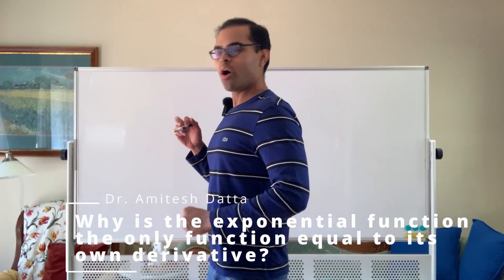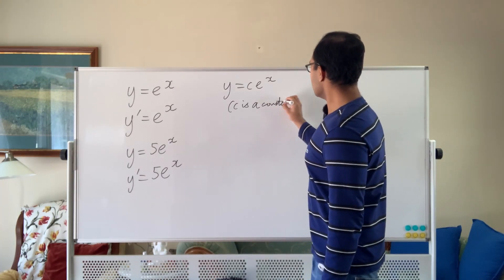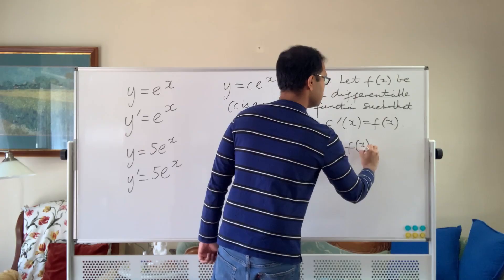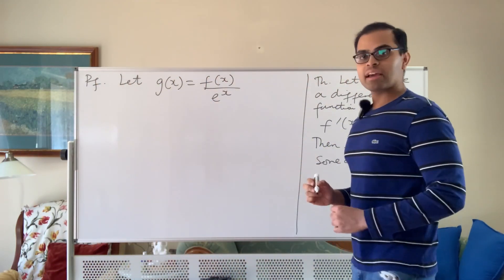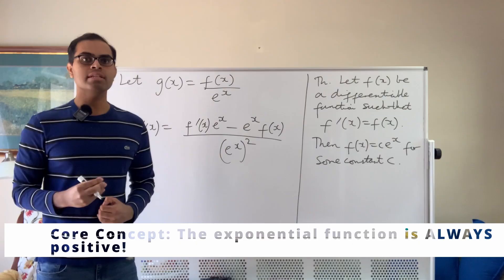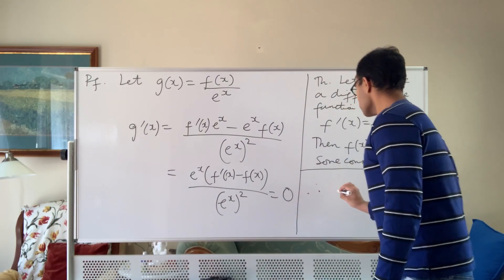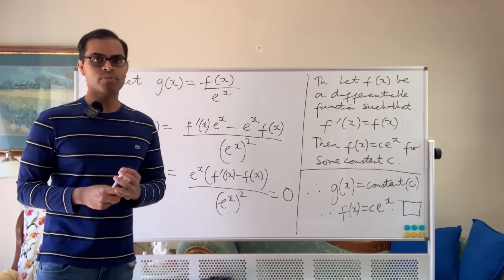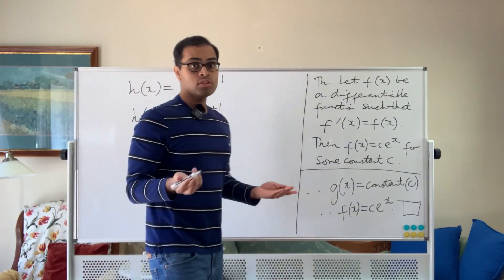WHAT functions are EQUAL to their derivative?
In this short math video, we PROVE RIGOROUSLY that there is no function other than the exponential function (or a constant multiple of it) that is equal to its own derivative. The proof technique is really simple but creative and very helpful to know for advanced mathematical thinking and also to practice with the quotient rule for differentiation. Therefore, the exponential function is really special in calculus.

Check out my lectures in calculus playlist (based on my lectures at Princeton University) to master elite college level calculus!

If you enjoy this video, I would love if you could please like ✅ and subscribe 🎉, it means means so much to help support me in my goal of creating free and accessible math education worldwide! 😊